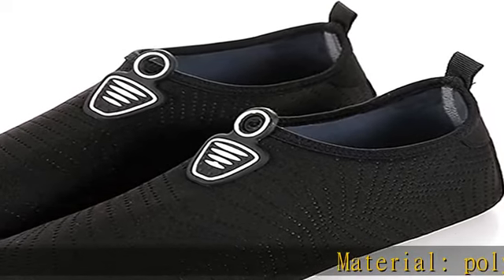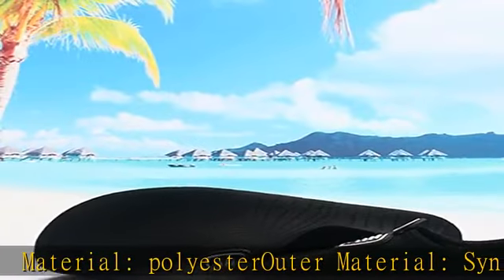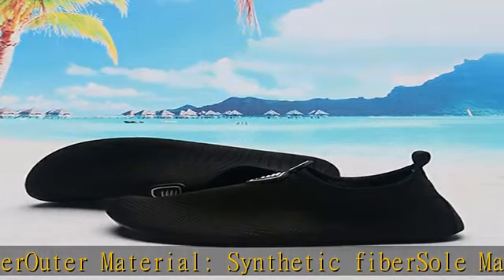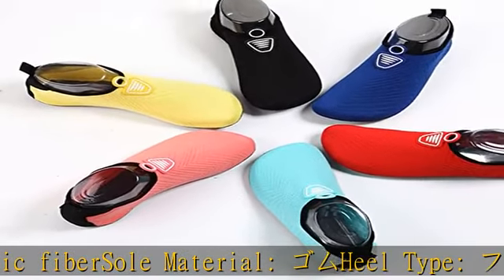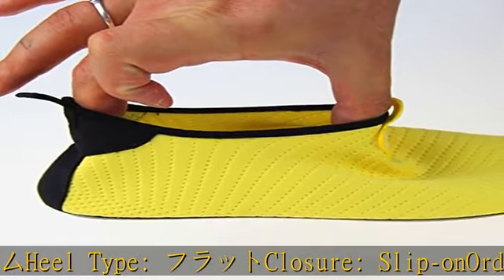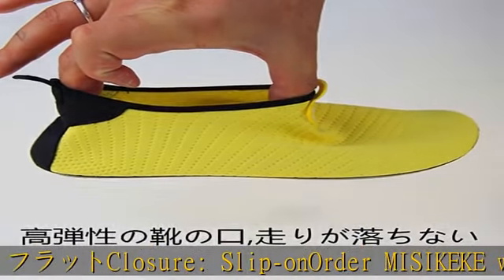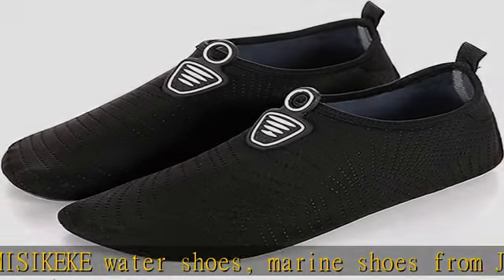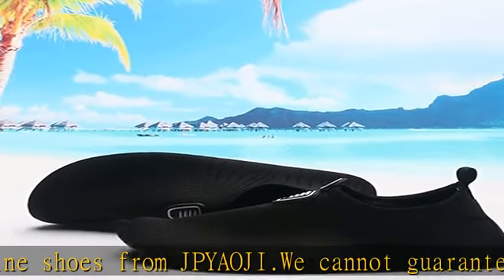[MISIKEKE] ウォーターシューズ メンズ レディース マリンシューズ アクアシューズ 子供＆キッズ用 大人 男女兼用 水陸両用 速乾 ビーチシューズ サンダル